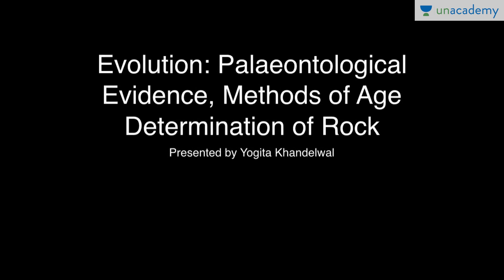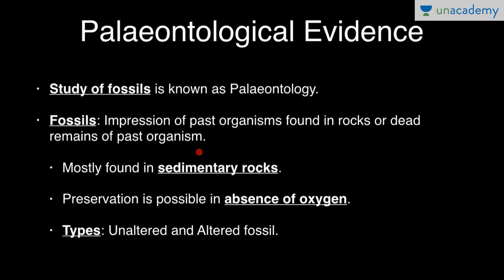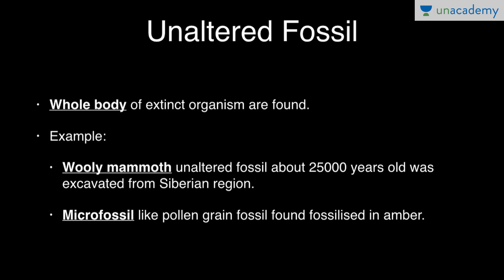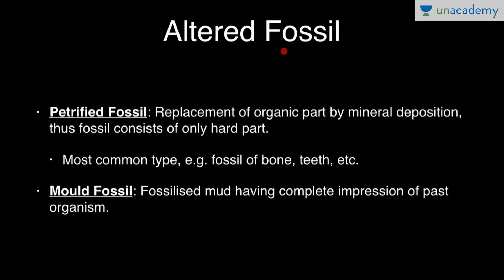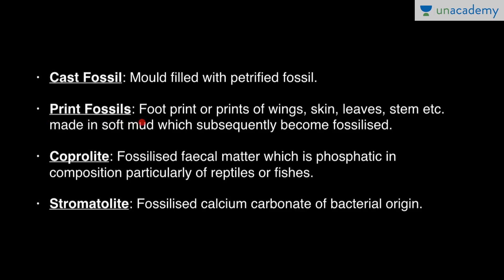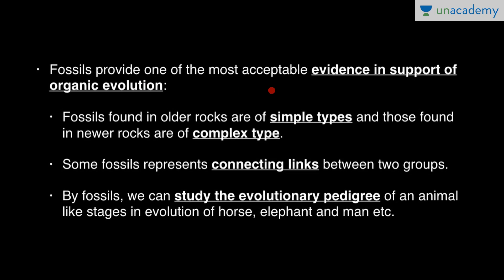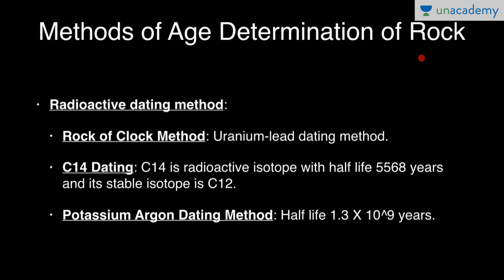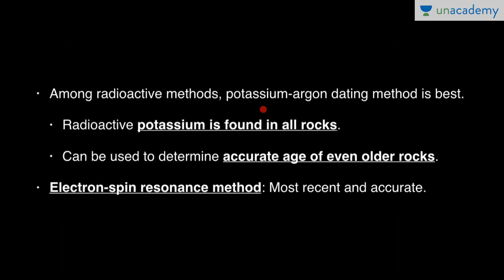Palaeontological Evidence, Methods Of Age Determination Of Rock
Palaeontological Evidence, Methods Of Age Determination Of Rock- This lesson deals with Paleontological evidence, Fossils, Types of Fossils - Unaltered and Altered and Methods of Age Determination of Rocks. This collection will be beneficial for students studying this subject for AIPMT, AIIMS, State PMT's and High School.